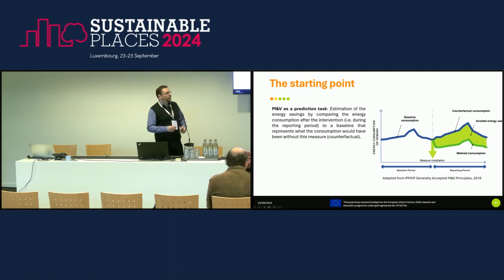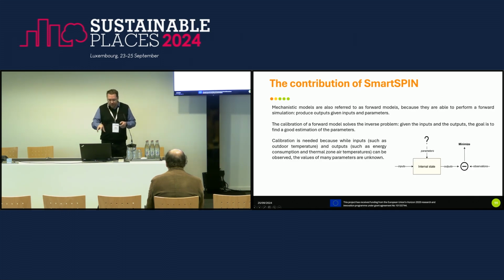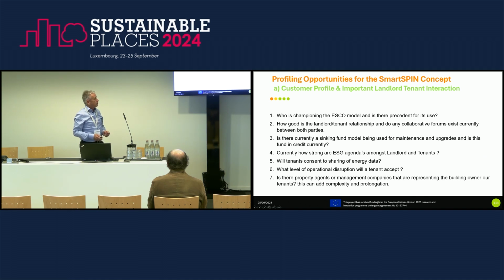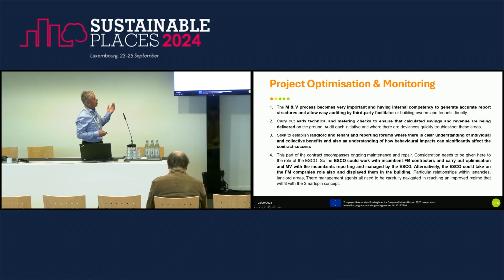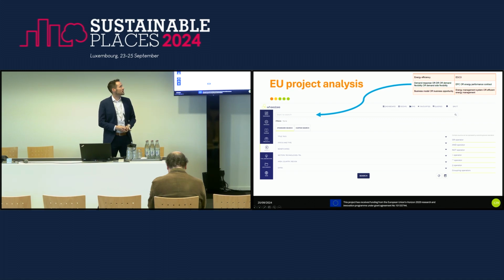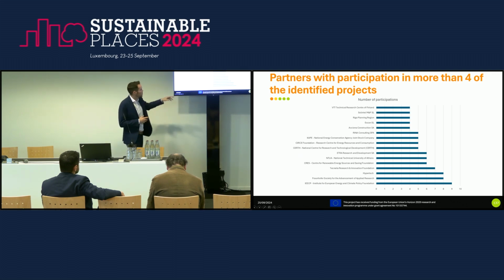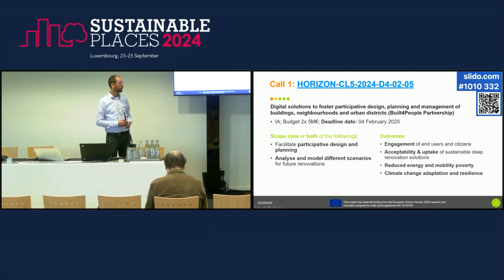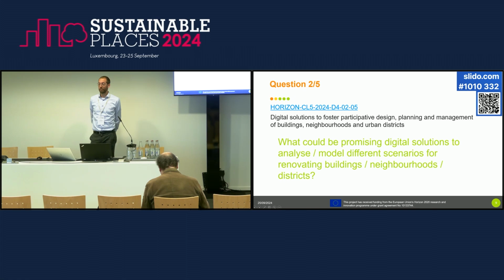Workshop: Smart Energy Services in the Commercial Rented Sector PART 2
Wednesday 25 September 2024 | 09:00-12:30 | Briefing Room IT | Workshop | Hybrid

This workshop will enable participants to discover how the SmartSPIN project helps landlords, tenants, and energy service companies overcome barriers to implementing smart energy and flexibility services to make commercial buildings smart and sustainable. During the event, various speakers will present SmartSPIN’s proposed smart energy solutions, including its flexible tariff contracts, its business model to solve the split incentive problem, and its digital solutions such as a visualisation dashboard and a gamification app. Join the discussion on reliable and smart energy services for commercial buildings during a Q&A with speakers, or find out about future funding opportunities for new project development at this SmartSPIN final event.

Contributing projects:

SmartSPIN
Agenda and speakers (below or as PDF):

9:00-9:15 Welcome and agenda (Sylvain Robert, European Commission, CINEA & Thomas Maidonis, EGEN)

9:15-9:20 Introduction to the SmartSPIN project (Ruchi Agrawal, IERC)

9:20-10:30:

The SmartSPIN project: results, lessons learned and exploitation (Luciano De Tomassi, IERC)
BMC and Flexible tariff contract (Luciano De Tomassi, IERC)
Contractual template and recommendations to address the split incentive issue (Daniel Ring, Lawler Sustainability)
SmartSPIN early building performance diagnostics (Olaia Eguiarte, Tecnalia)
Dynamic Dashboards for empowering energy efficiency (Álvaro Díez, Smarkia)
Competitive energy efficiency (Álvaro Díez, Smarkia)

10:30-11:00 Coffee break

11:00-12:00:

Measurement and verification of energy savings (Sotiris Papadelis, HEBES Intelligence)
Best practice guidelines for stakeholders (Daniel Ring, Lawler Sustainability)
Value chain & stakeholders analysis (Wouter Rijk, EGEN)
Innovation through Collaboration: The SmartEnergyCluster Fuelling the Smart Energy Transition (Katerina Papapostolou, EPU-NTUA)
12:00-12:20 EU funding opportunities for new collaborative projects (Jasper van den Berg, PNO Innovation Belgium)

12:20-12:30:

Q&A Session (Thomas Maidonis, EGEN & Jasper van den Berg, PNO Innovation Belgium)
Wrap up and conclusions (Thomas Maidonis, EGEN)